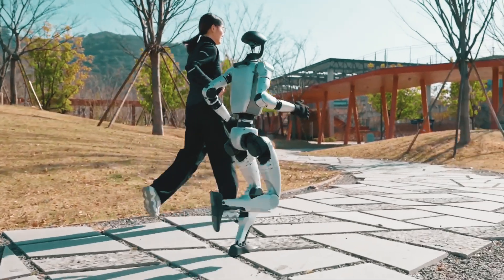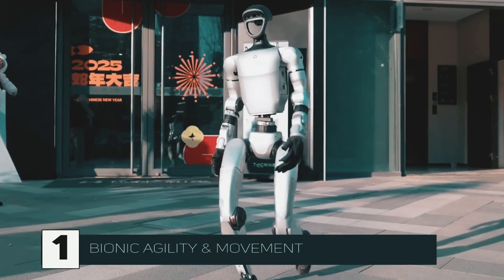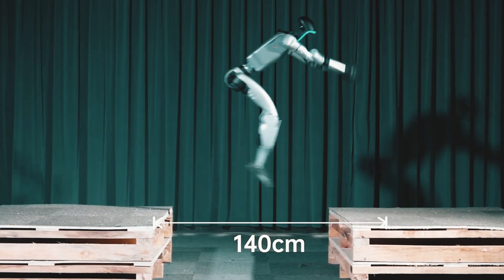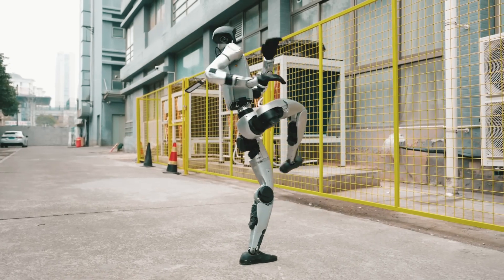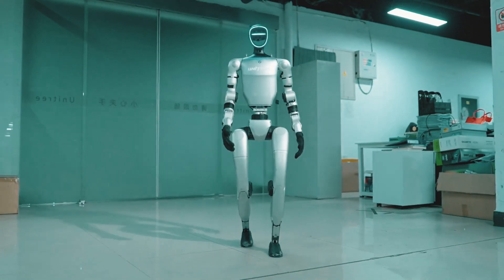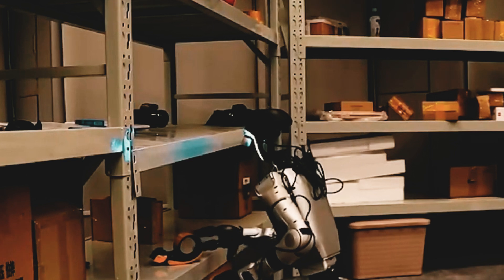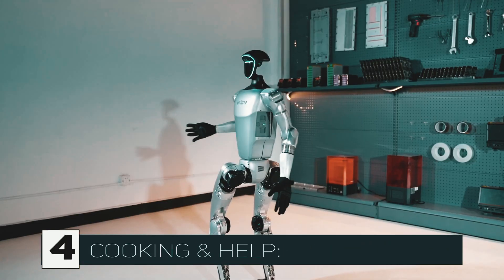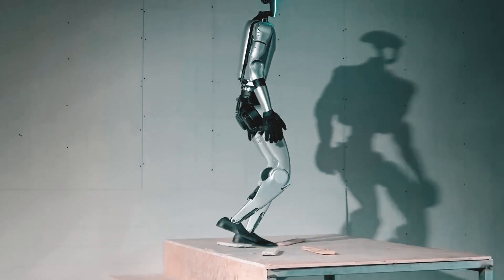This Humanoid AI Robot Can Do Kung Fu, Cook, Dance and More!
Welcome to the future! Introducing the Unitree G1, a cutting-edge humanoid AI robot that can run, jump, perform Kung Fu, and even help in the kitchen! In this video, we dive deep into the G1's groundbreaking features, showcasing its bionic agility, martial arts precision, and ability to perform everyday tasks.

Key Features of the Unitree G1:
Bionic Agility & Movement: Watch as the G1 moves with unparalleled agility, running and jumping at impressive speeds while navigating obstacles with human-like precision.

Kung Fu Bot & Advanced Motion: The G1 can learn and execute Kung Fu style movements, demonstrating the power of dynamic, self-taught robot motion.

Entertainment & Dancing: This bot isn’t just for work—it's also built for fun! The G1 can dance to music, bringing entertainment to new heights.

Work & Tool Handling: From sorting objects to opening bottles, the G1 is a game-changer in automation, ideal for industries like manufacturing and logistics.

Cooking & Kitchen Help: Yes, the G1 can assist with meal preparation, helping out with tasks like pouring water and prepping ingredients!

Join us as we explore the futuristic potential of the Unitree G1 and its ever-evolving capabilities. Could humanoid robots become part of our daily lives?